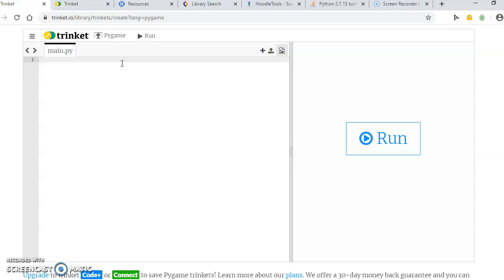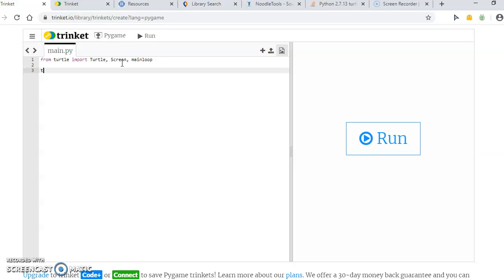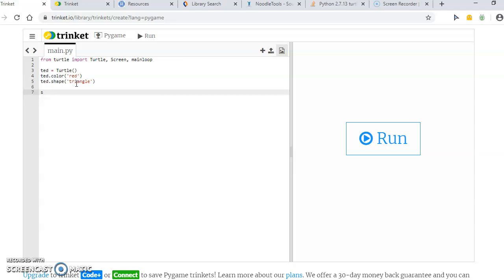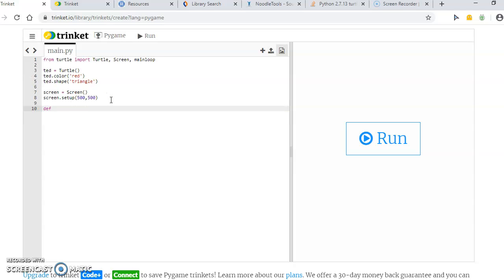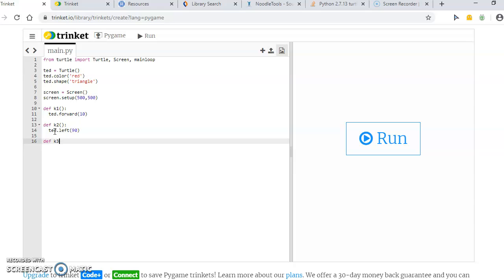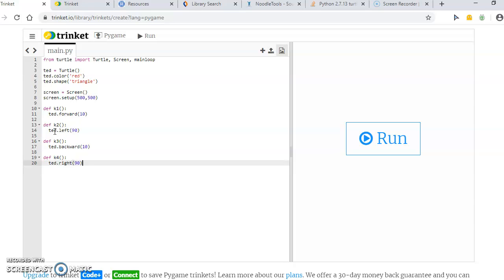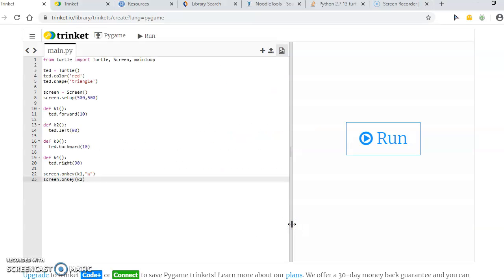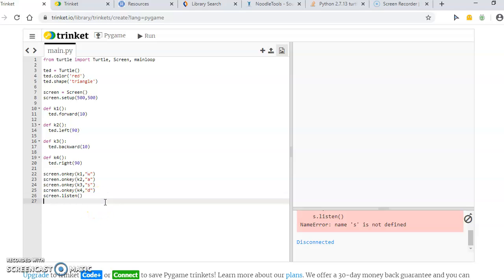Colin Berger: Python Coding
Hey everyone, for my scenario I learned python coding. i learned many techniques some of which i could not fit in the video, but i hope that the ones I chose will help you if you ever decide to do python coding.